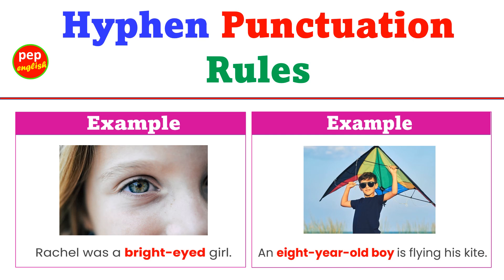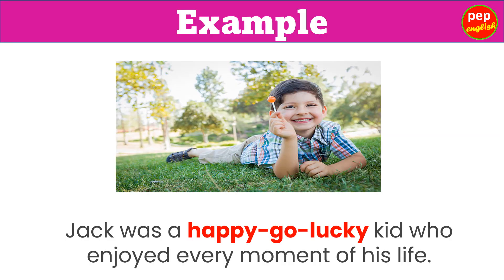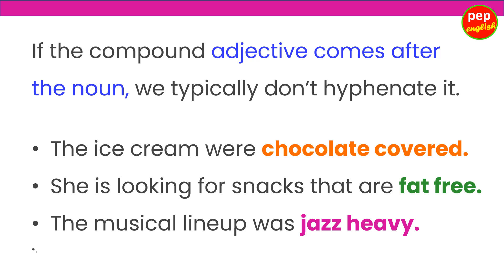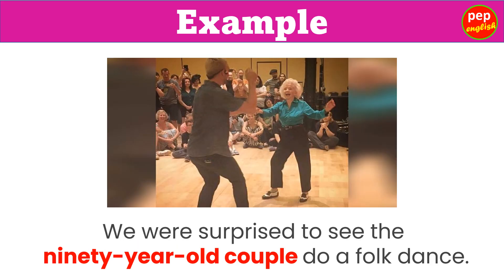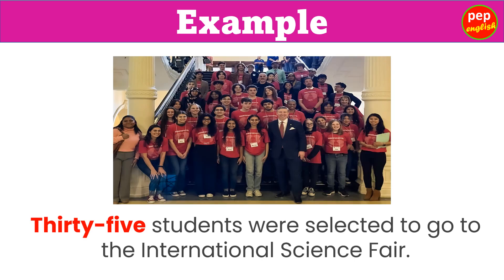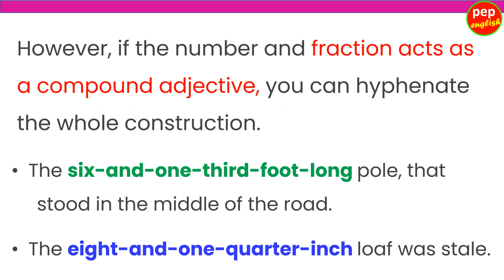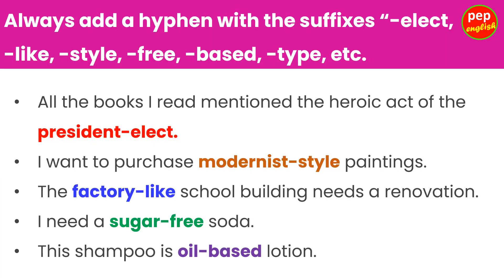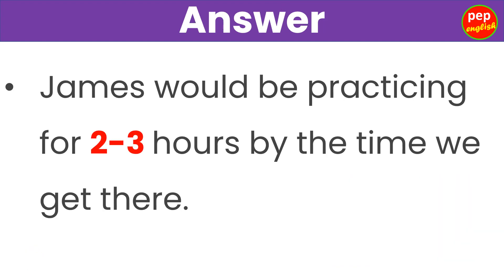Hyphen Punctuation Rules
How to use Hyphen ( - ) correctly? - English grammar.